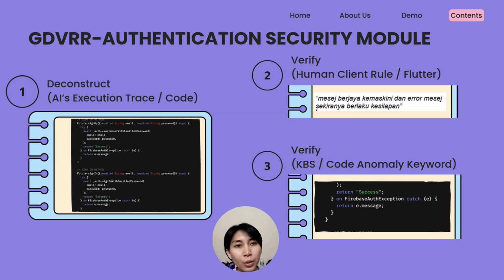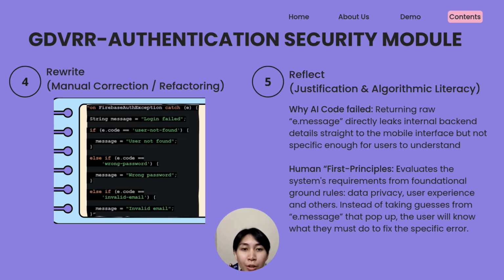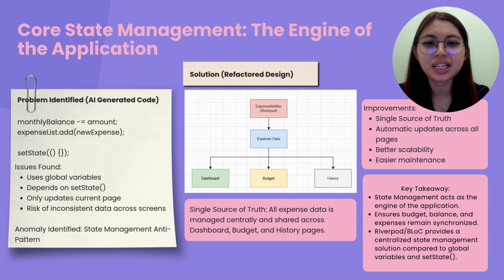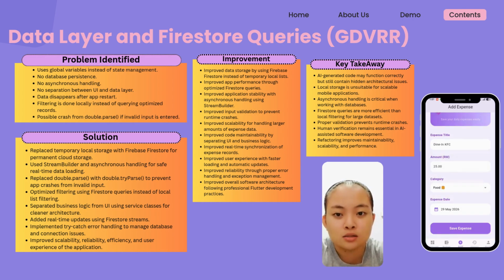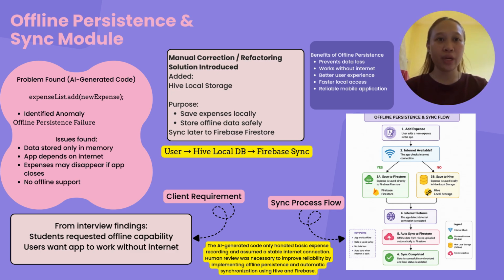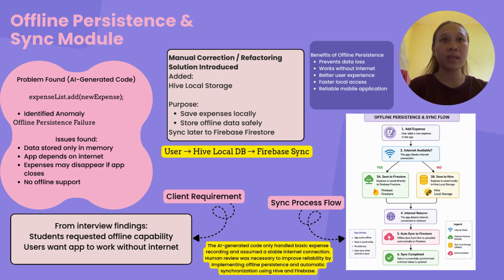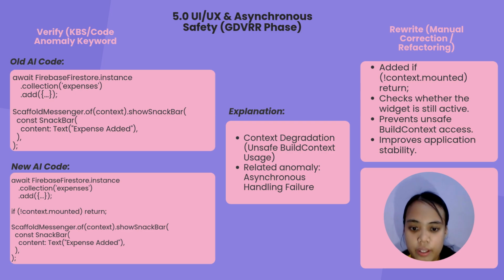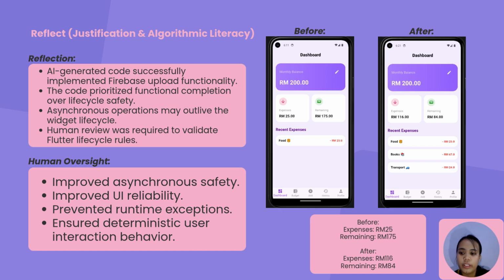STUDENT EXPENSE TRACKER APP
This is just an assignment for KMK 3433 Mobile Computing but do enjoy this effort from all members to create this app.